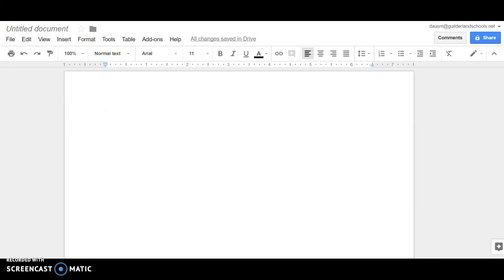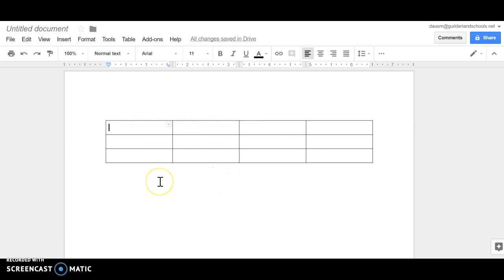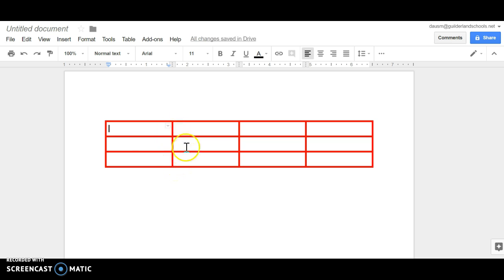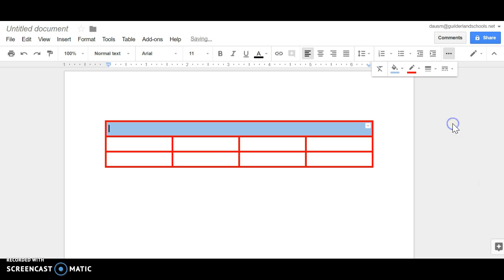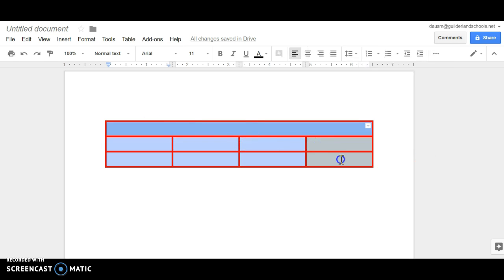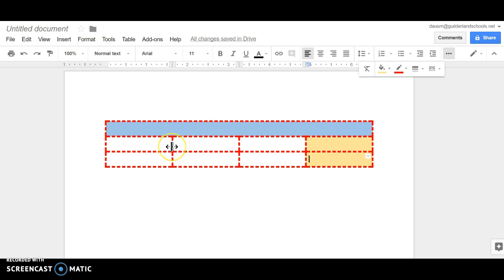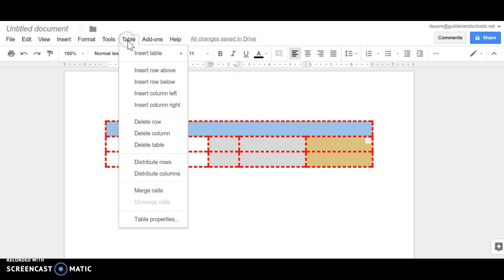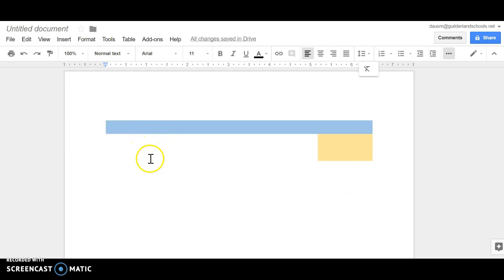All About Tables!